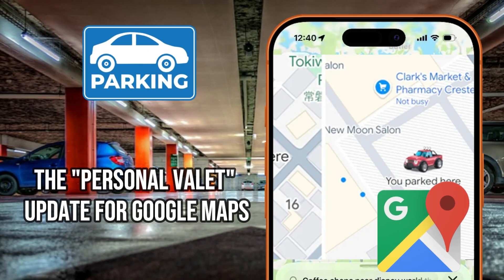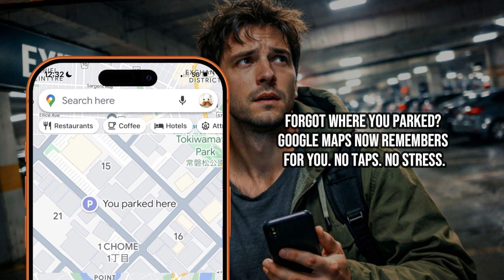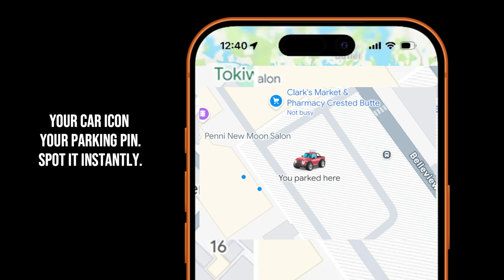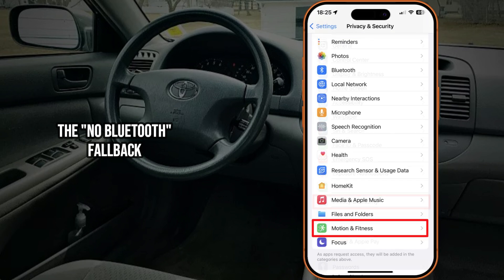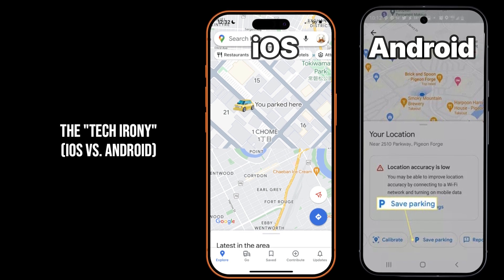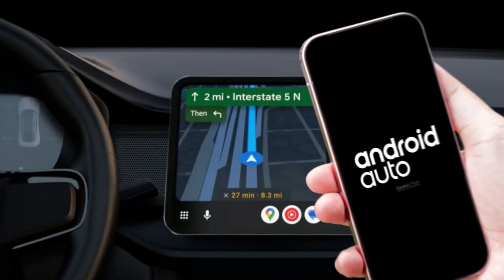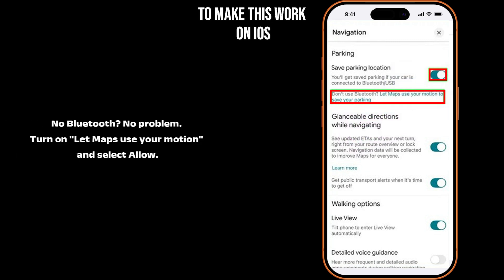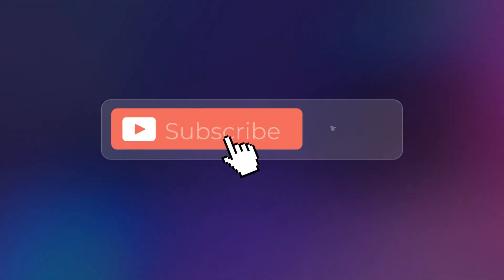Google Maps Just Added a "Personal Valet" (How to Enable It)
Stop wandering around parking lots! Google Maps just released a massive update that automatically remembers exactly where you parked—no buttons required. In this video, I’ll show you how the new "Automatic Parking" triggers work, how to customize your parking icon, and why Android users are currently being left behind.